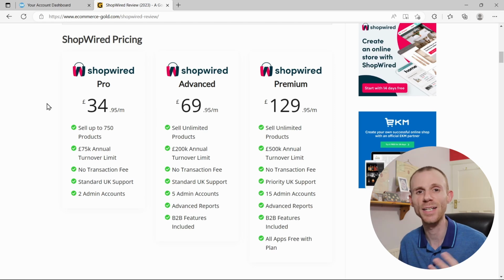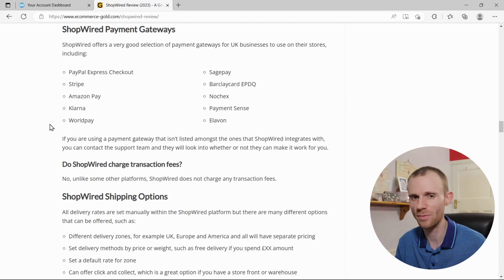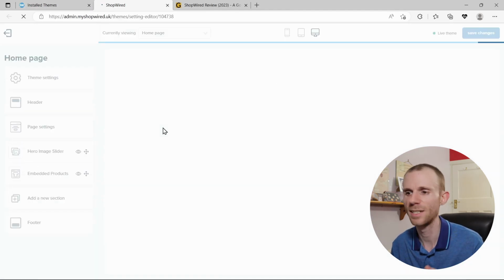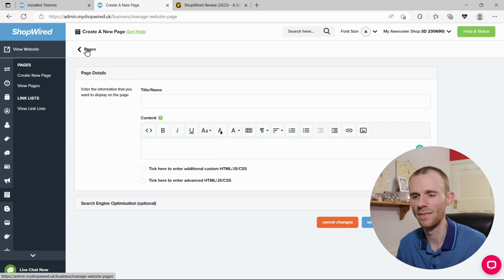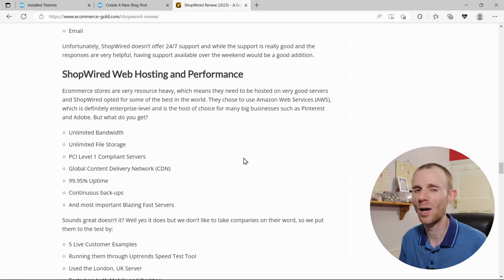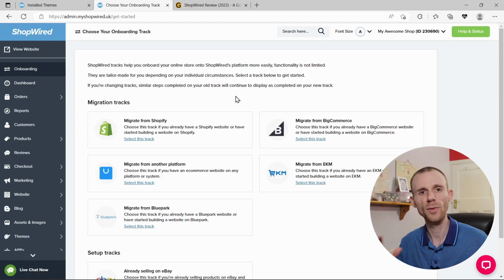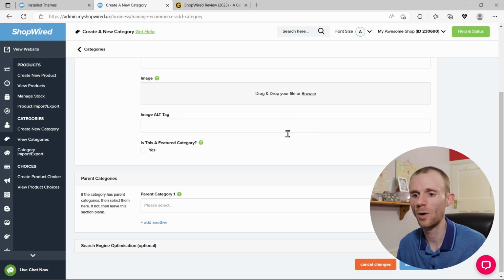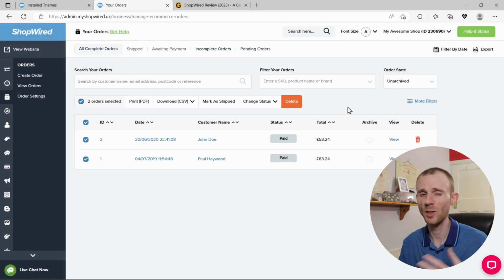ShopWired Review - A Good Shopify Alternative for UK Businesses?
In this video, I will be doing an in-depth review of the ShopWired platform to see whether it is a good ecommerce platform and a good alternative to Shopify for UK Businesses.

In this review, I do cover quite a few different things and have included the timestamps for all of these below:

00:00 Intro
00:27 Pricing
02:12 Features
03:59 Website Builder
09:09 Support
09:58 Hosting
11:43 Getting Started
14:22 Inventory Management
17:23 Order Management
18:33 Final Thoughts

If you want to check out our full written review, you can do so by clicking the following link:

If you found this video helpful, a like would be awesome and if you would like to support the channel, you can do so with the Thanks button or by buying me a coffee using the link below:

Don't forget, if you want to talk about all things ecommerce, then make sure to join our Ecommerce Mastermind Facebook Group